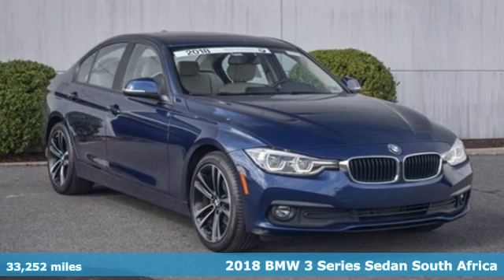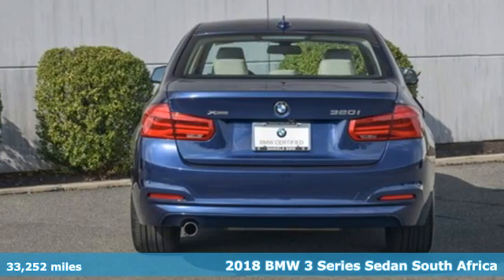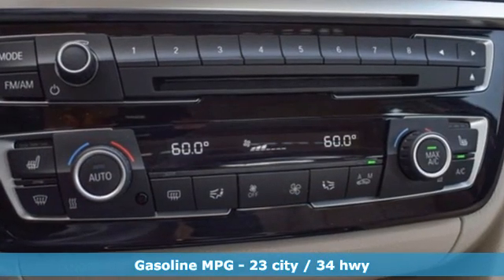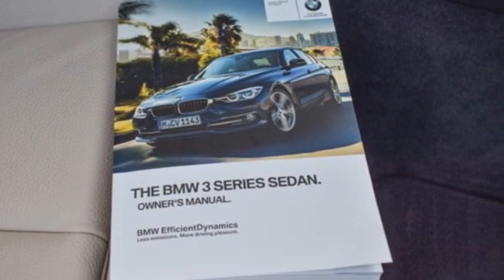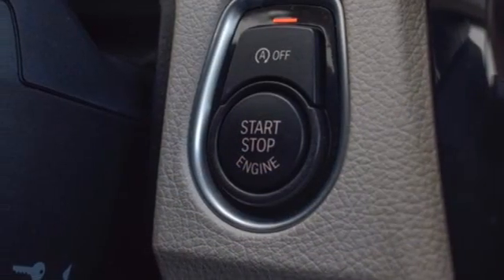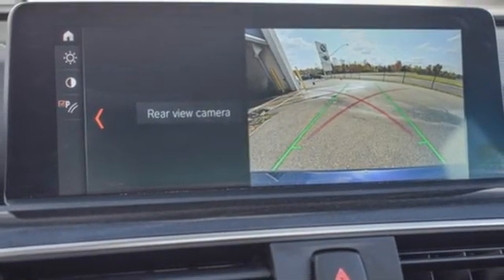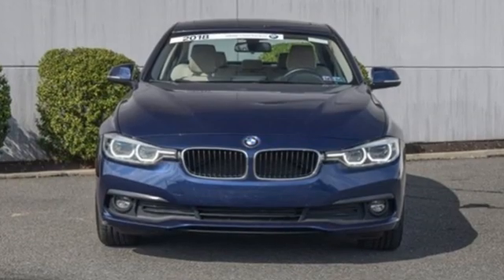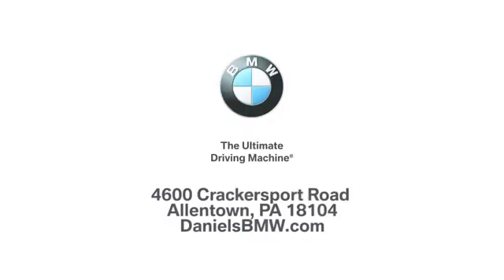Certified 2018 BMW 3 Series Allentown PA Lehigh Valley, PA NU46009L - SOLD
Year: 2018
Make: BMW
Model: 3 Series
Trim: 320i xDrive
Engine: 4 2.0 L
Transmission: Automatic
Color: Mediterranean Blue Metallic
Interior: Oyster Dakota Lth
Mileage: 33252
Stock #: NU46009L
VIN: WBA8E5G54JNU46009

Address:
4600 Crackersport Road